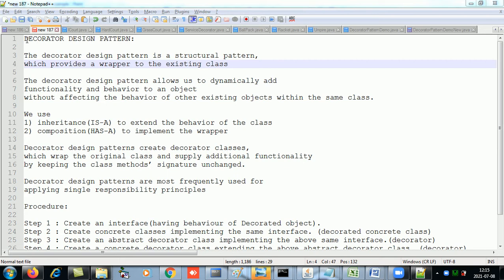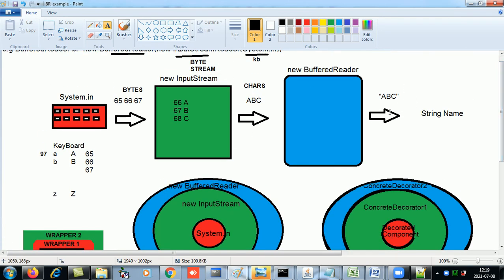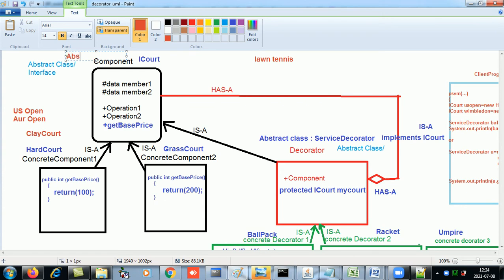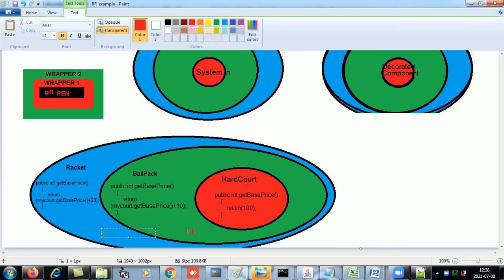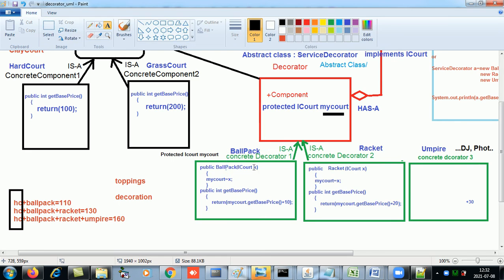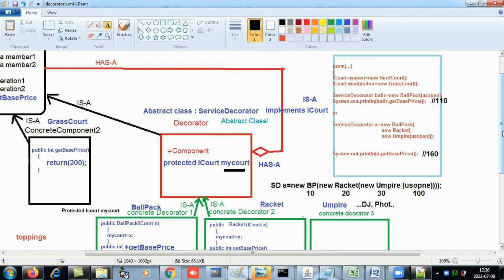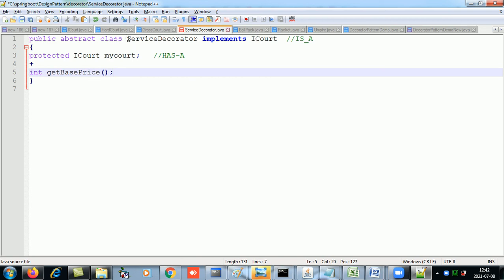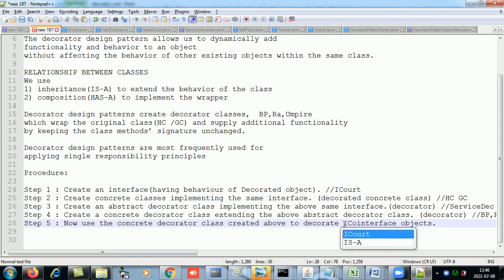Design Pattern Episode 9(Decorator Pattern)